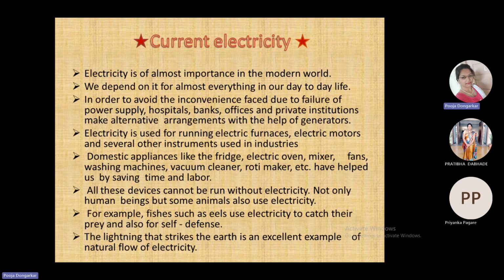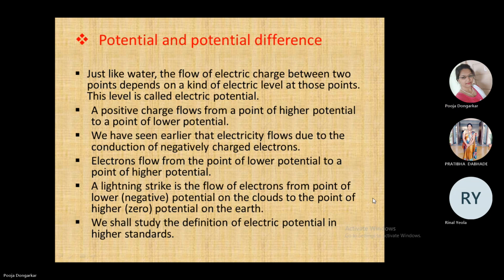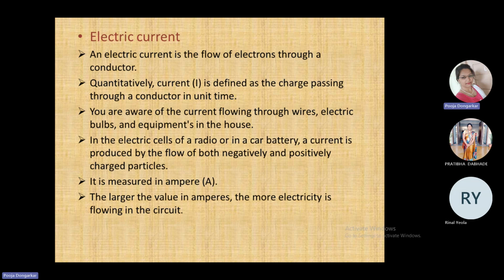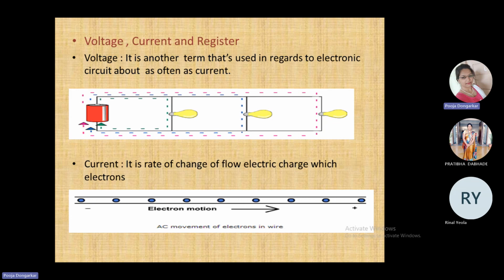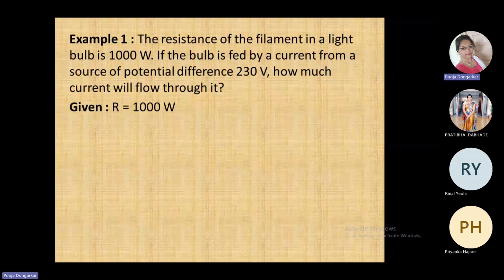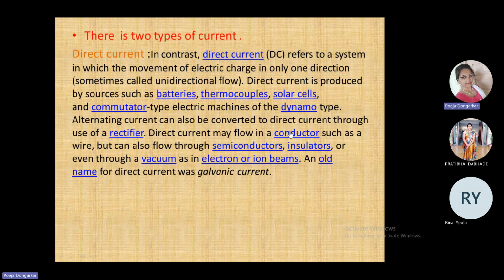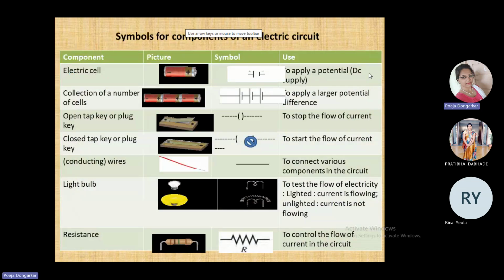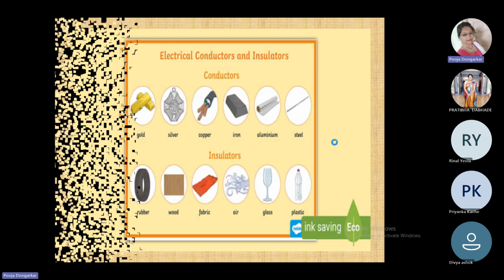Current Electricity IIElectric Current II Ohm's Law II Types of Current II Conductors and Insulators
This topic explaned by my student Pooja Dongarkar. Following points covered by her